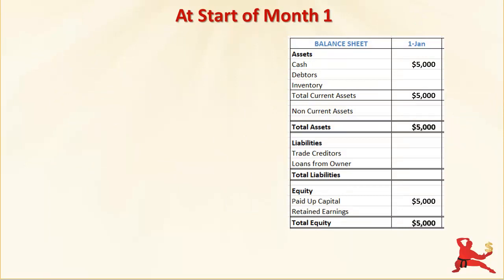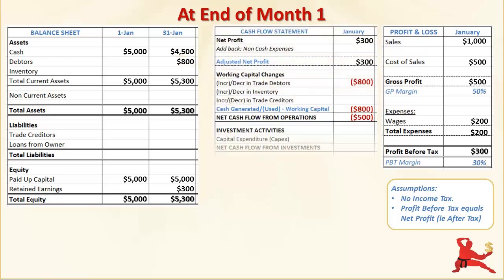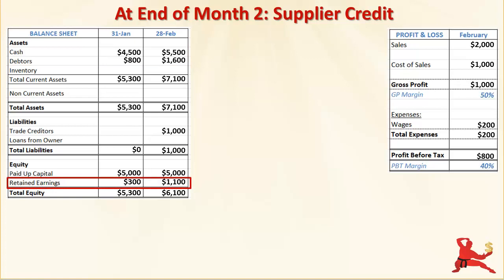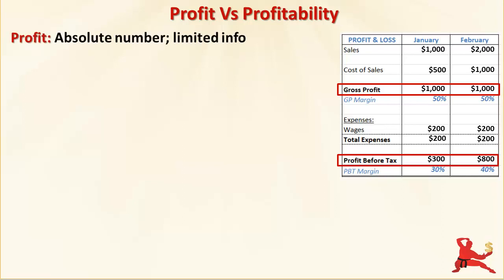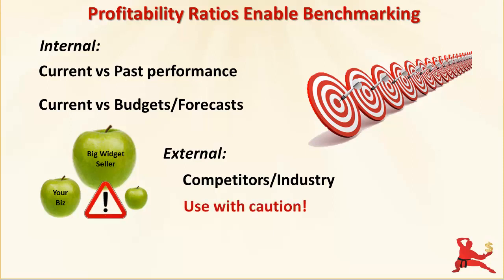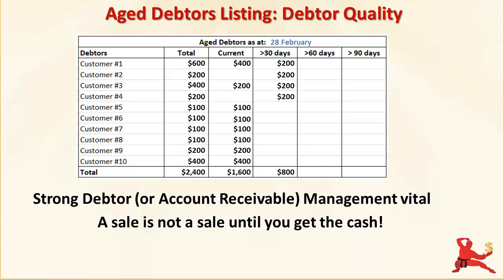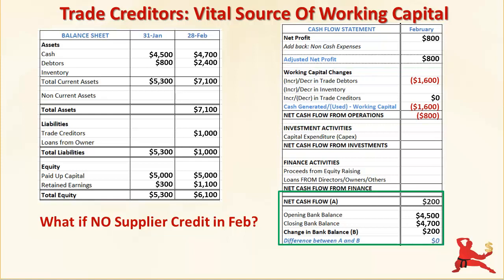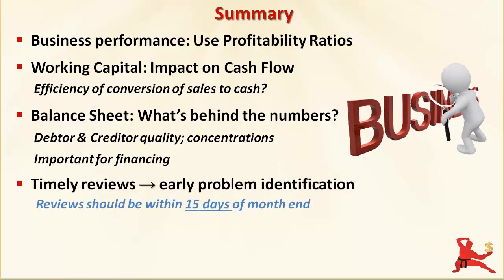Financial Statements Example: Profitability; Working Capital: Debtors and Creditors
Watch this working example of the 3 financial statements to learn about:

Profit vs Profitability: Profitability ratios give much greater insights into business performance than just profit numbers. Learn about two key profitability ratios - Gross Profit Margin and Profit Before Tax Margin.

Working Capital: Debtors and Creditors are key working capital items in any business. Tight management of both are critical because they have a huge impact on cash flow.

The quality of your Debtors and Creditors as well as Concentration Risk issues are important factors when seeking financing. Learn what you need to watch out for to effectively manage the financial and business risks associated with Debtors and Creditors in Working Capital.

0:00 Introduction
0:15 Working Example Of 3-Way Accounts
0:37 At Start of Month 1
1:18 1st Month Trading
1:55 At End of Month 1
3:30 Example: Effect Of Supplier Credit
4:15 At End of Month 2: Supplier Credit
6:59 Profit Vs Profitability
8:23 Profitability Ratios Enable Benchmarking
10:46 Aged Debtors Listing: Debtor Quality
12:12 Aged Debtors Listing: Concentration Risk
13:30 Trade Creditors: Vital Source Of Working Capital
14:06 Aged Creditors Listing Also Essential
15:16 Summary